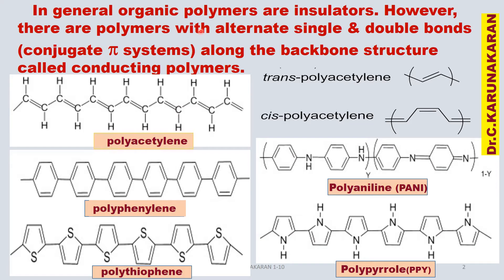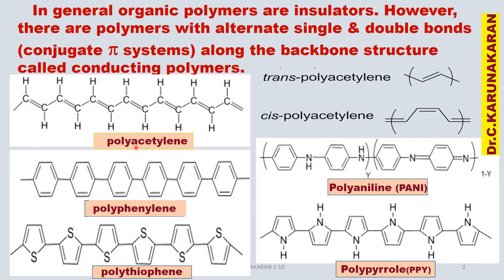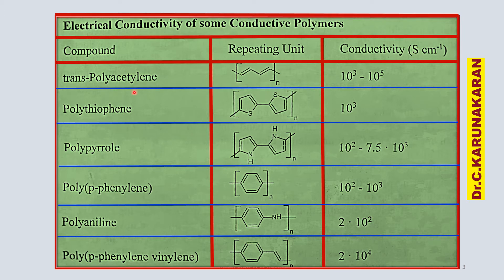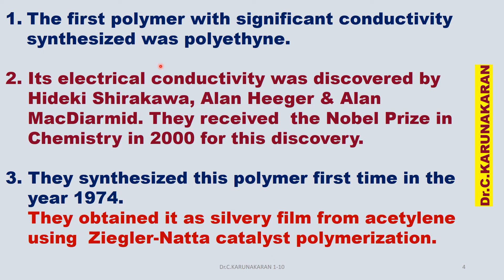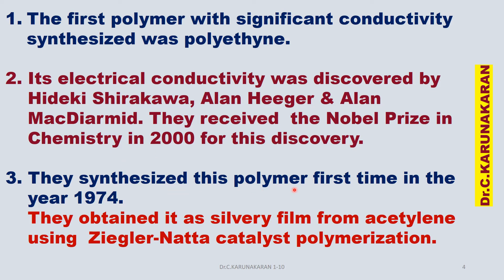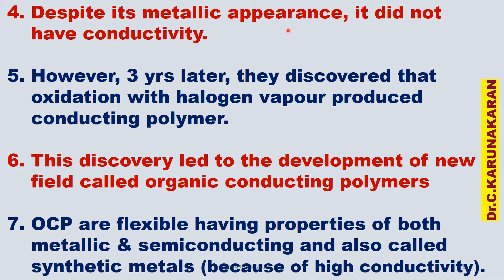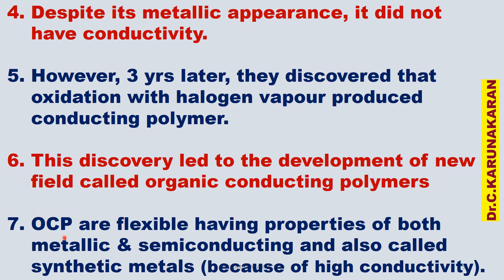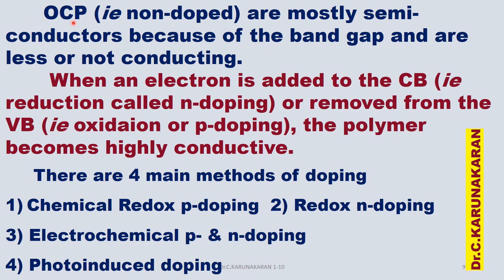(ENGLISH) CONDUCTING POLYMERS MECHANISM of CONDUCTION, POLARON, BIPOLARON, SOLITON, BAND GAP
(ENGLISH) CONDUCTING POLYMERS DOPING OF POLYMERS ​MECHANISM of CHARGE TRANSFER / CONDUCTION, CHARGE CARRIERS POLARON, BIPOLARON, SOLITON, BAND GAP THEORY IIT JAM, GATE CSIR UGC NET AP CHEMISTRY